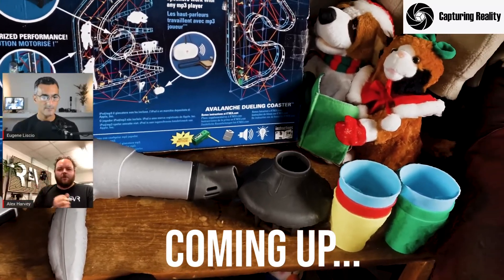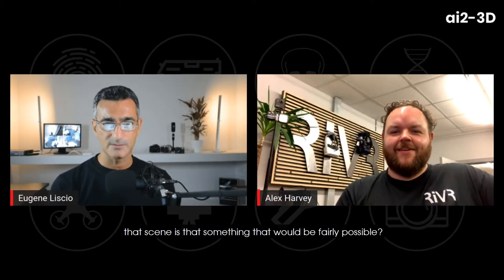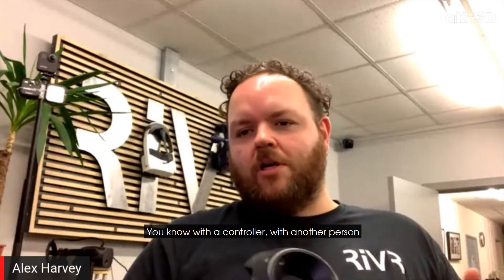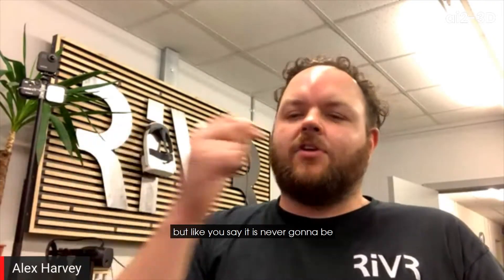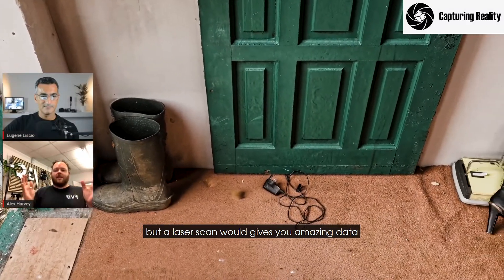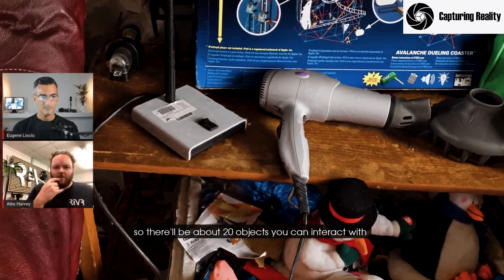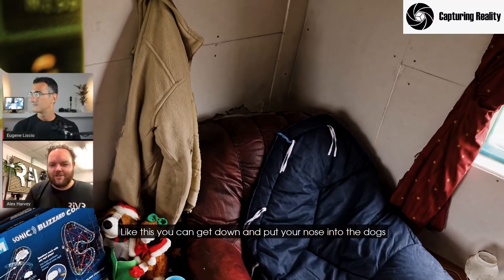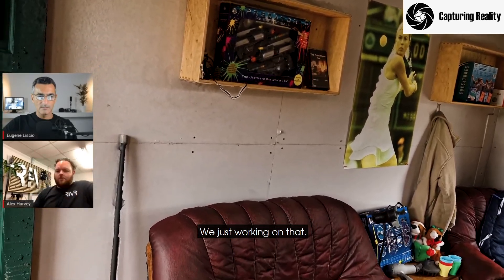What does a VR crime scene look like and how much are you able to interact with it?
In this video, Eugene Liscio from ai2- 3D interviewed Alex Harvey from RiVR and he showed what does a VR crime scene look like and how much are you able to interact with it